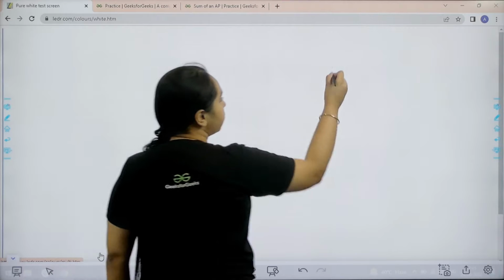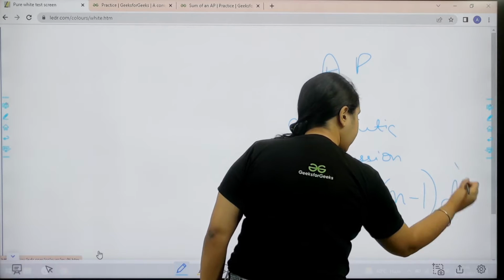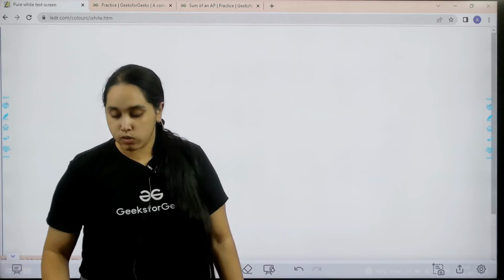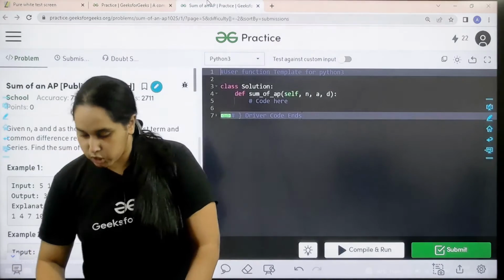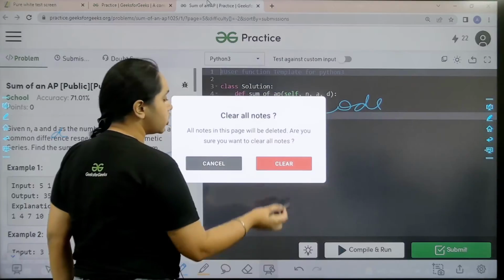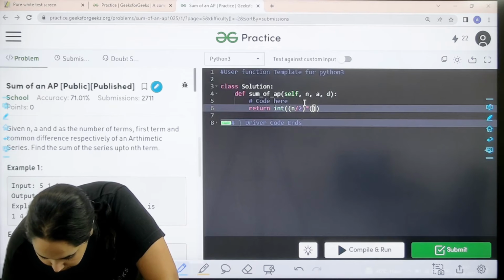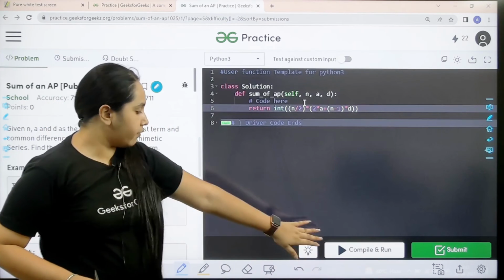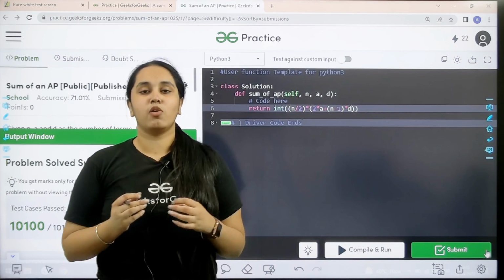Sum of AP Series | School Practice Problem | GeeksforGeeks School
Join Avneet Kaur as she solves the school practice problem: Sum of AP Series. This is a great way to improve your coding skills and analyze yourself.